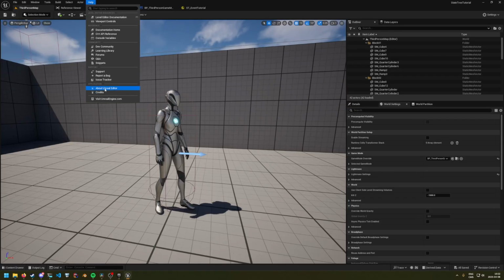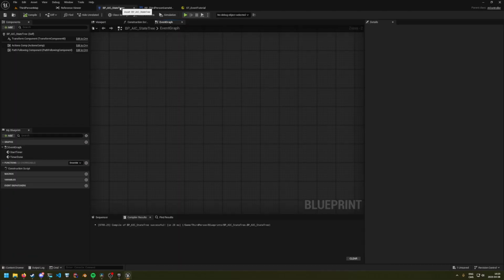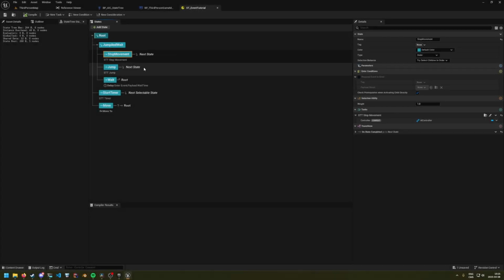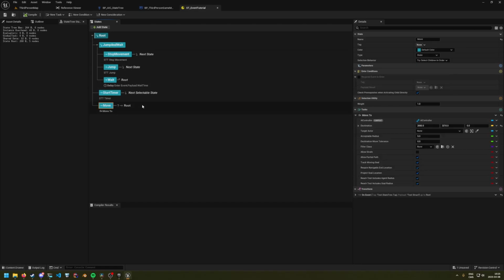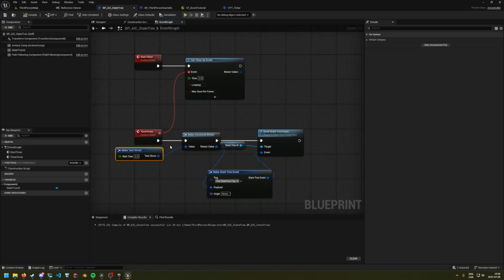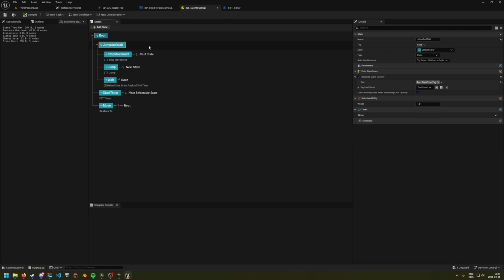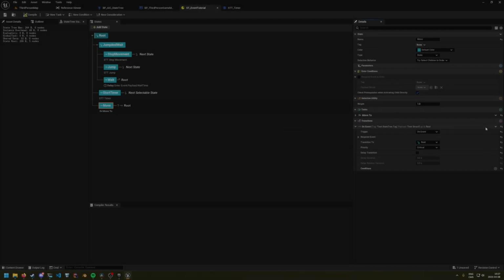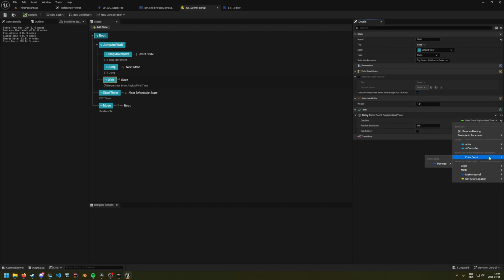State Tree Events in Unreal engine 5.5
In this quick tutorial we go over how the state tree events work, how to trigger them and how to react to them in the state tree.